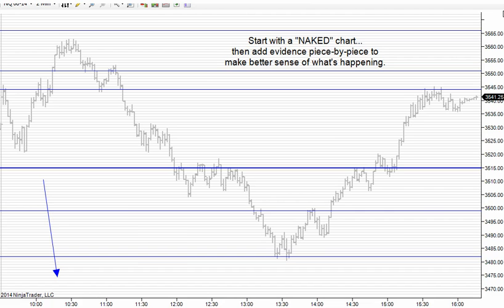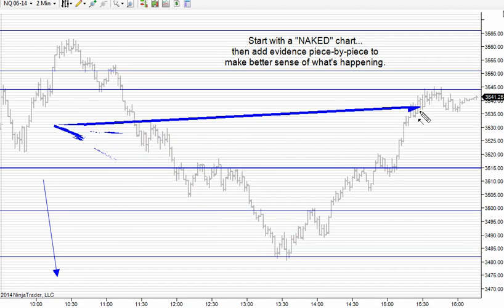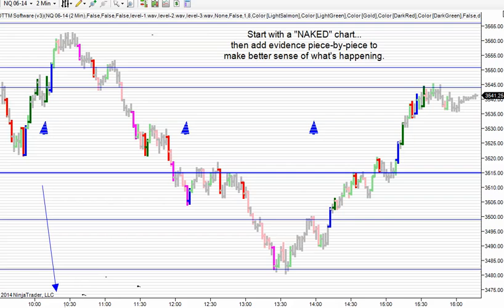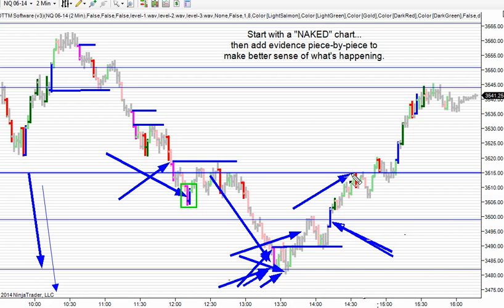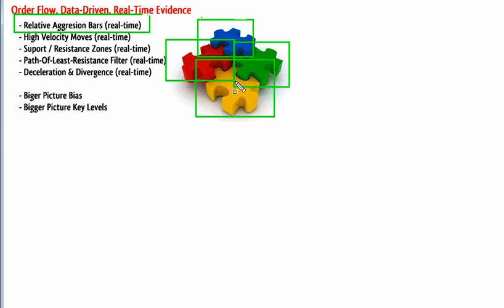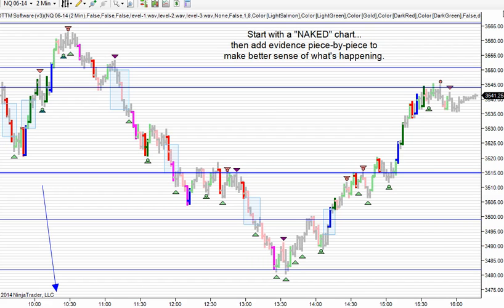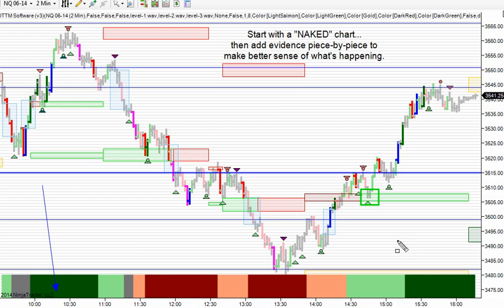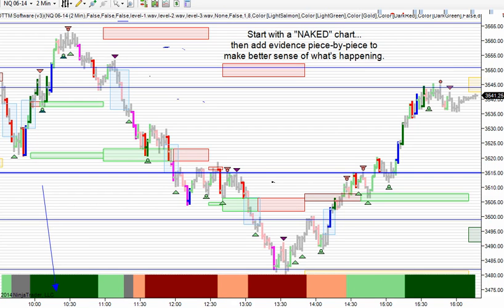Naked chart- day trading emini SP - daytradethemarkets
Starting with a "naked" chart...then adding evidence piece-by-piece to make sense of what's happening.
In this video we take a closer look at the Nasdaq today.

We start with just a plain, price only, chart.

Then, we add pieces of evidence...
 - Bigger Picture Bias
 - Bigger Picture Key Levels
 - Relative Aggression Bars
 - High Velocity Moves
 - Decelerations
 - Filter
 - Support/Resistance Zones

Each piece of evidence gives us more information. In this video, we explain what each means and how you can use them.